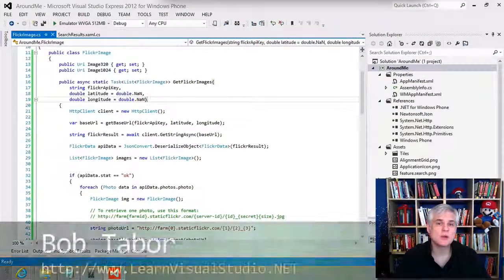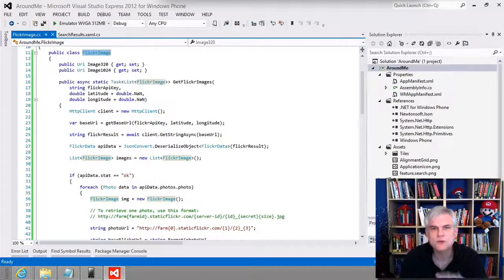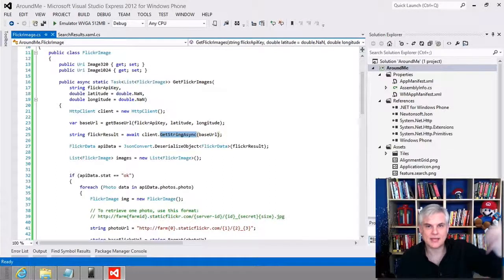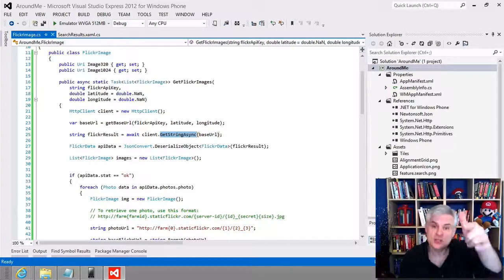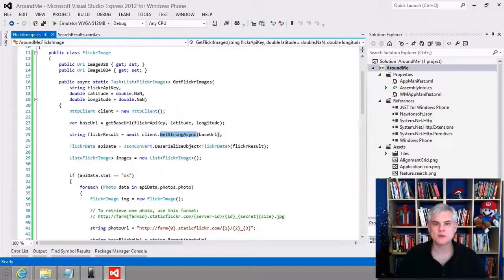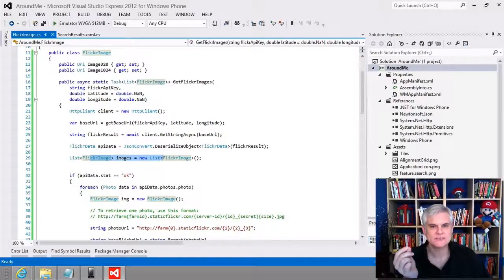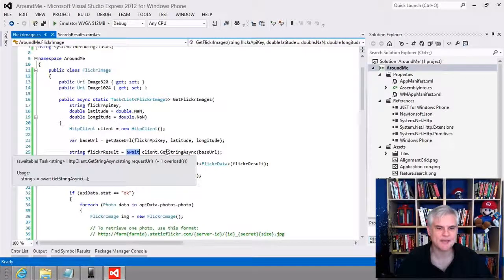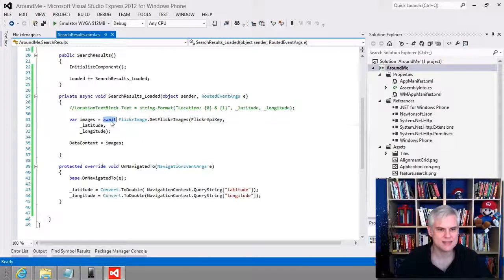Part28 Absolute Beginners Series For Windows Phone 8